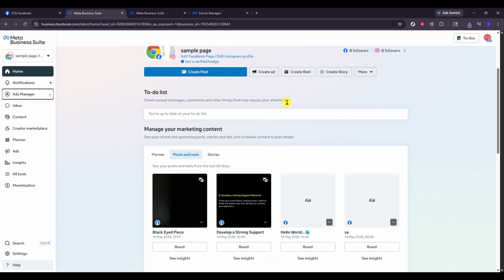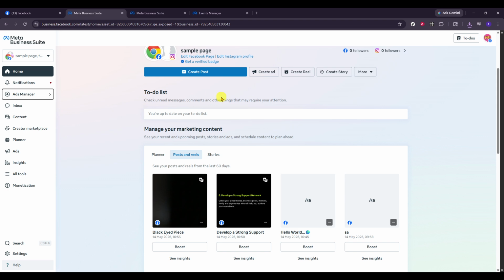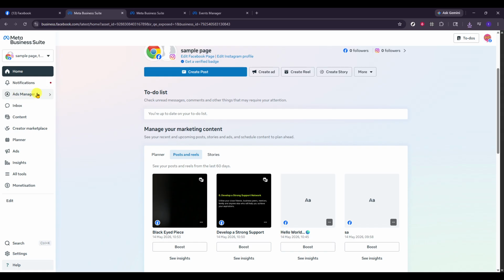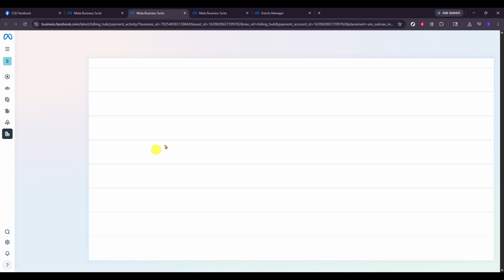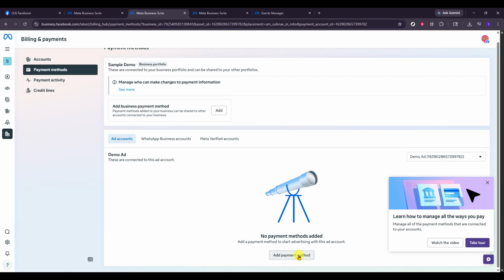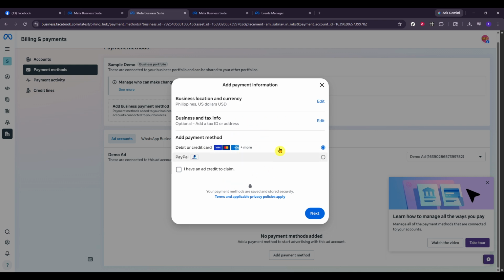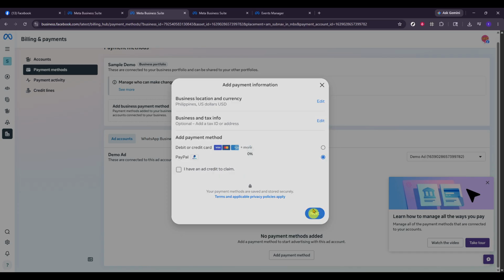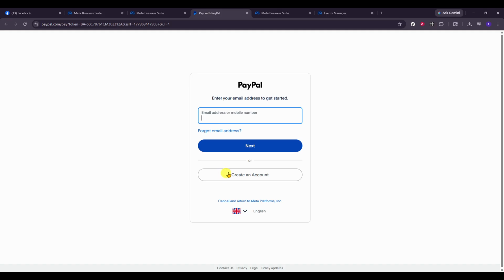How To Add Payment Method To Facebook Ads (2026) (Complete Guide)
Learn how to add payment method to Facebook Ads inside Facebook Ads Manager in a simple step by step way. This guide on facebook ads, add payment method facebook ads, and facebook ads payment setup shows you how to set up billing correctly so your ads can run without interruption. Perfect for beginners using facebook ads manager payment and managing facebook ads billing settings.